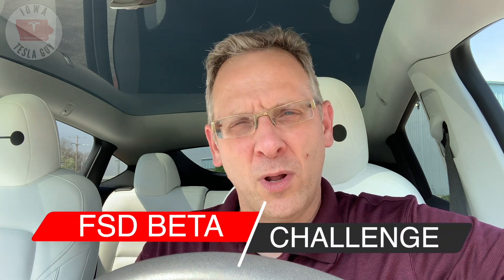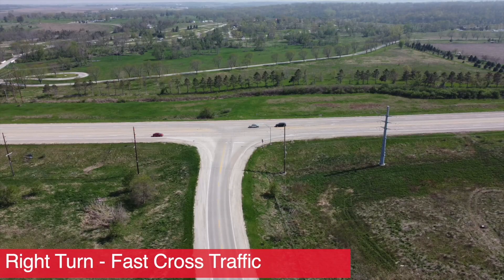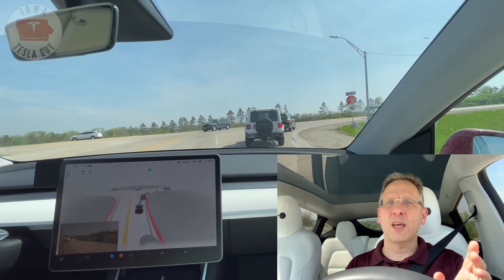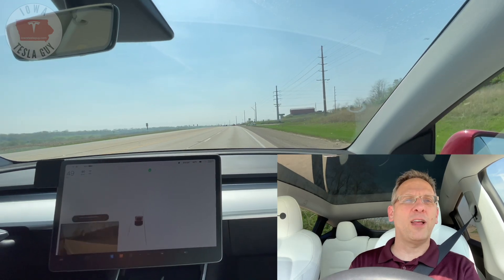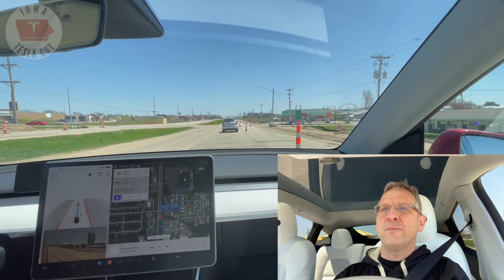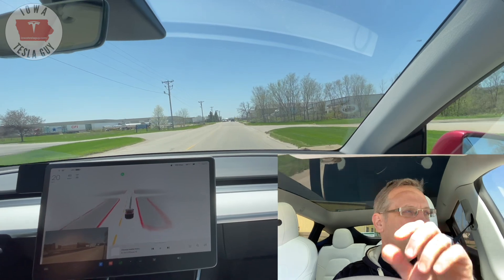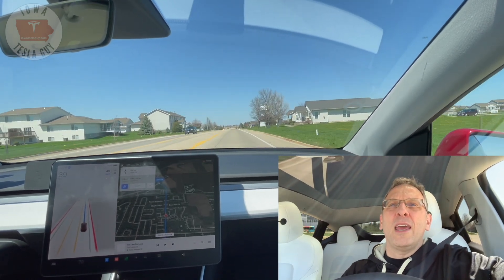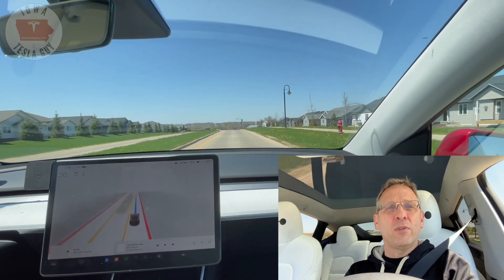Tesla FSD Beta Challenge - Pushing To The Limits (10.11.2)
We have another FSD Beta drive (10.11.2). We really put FSD Beta through its paces and test it in very hard, non-standard situations.

My Car
⚡️ Early 2021 Tesla Model Y LR
⚡️ Multi-Coat Red
⚡️ White Seats